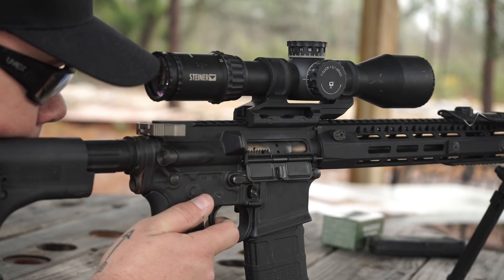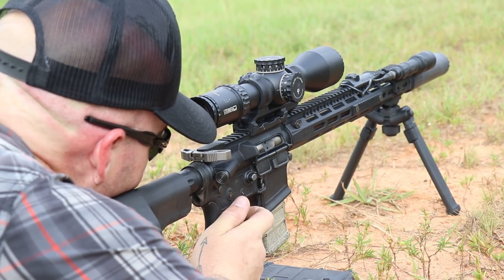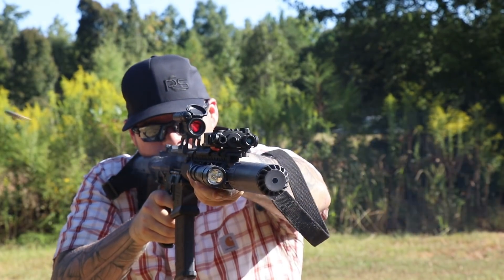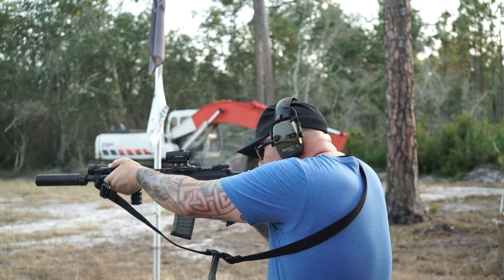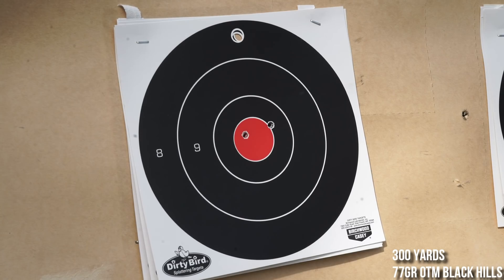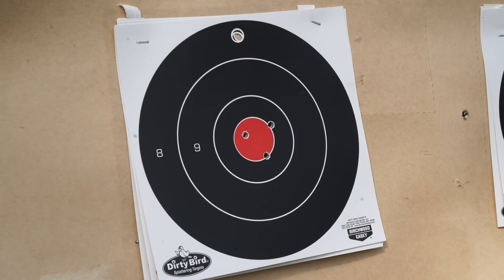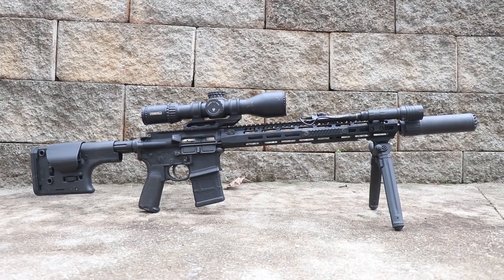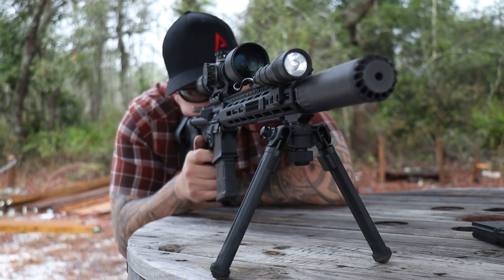Ballistic Advantage Hanson Profile Barrels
Aaron reviews the Ballistic Advantage Hanson profile barrel.